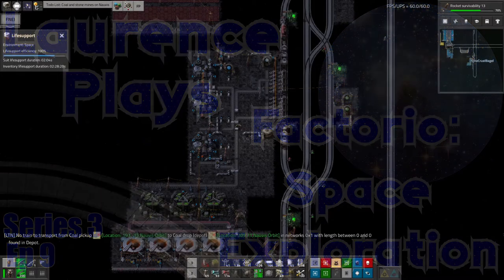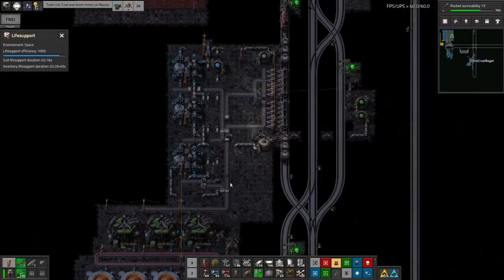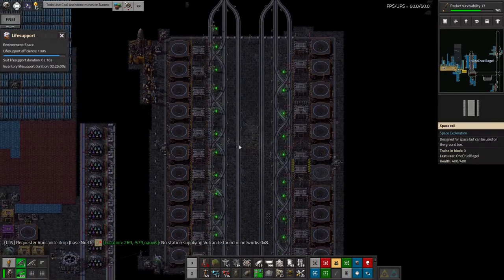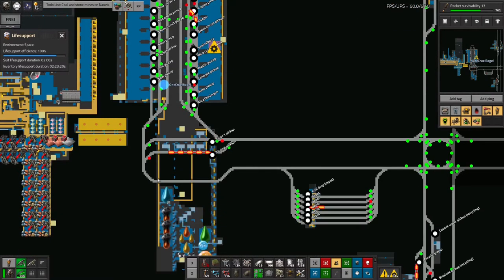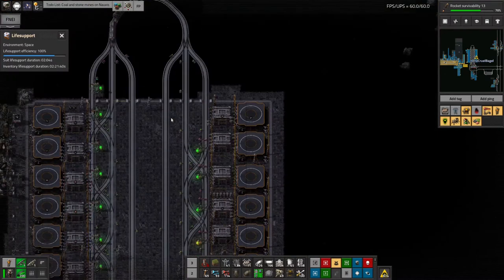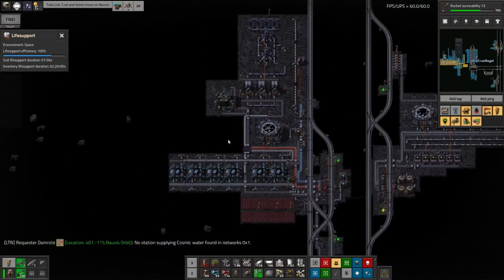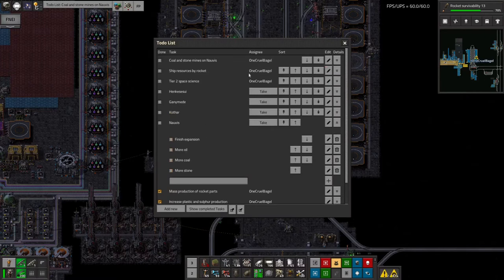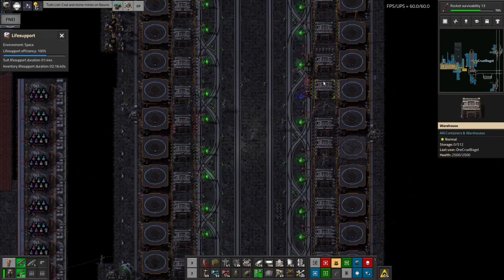S3-E9 - Mistakes Were Made - Laurence Plays Factorio: Space Exploration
In this episode, I show off the absolutely terrible rail system I've made for my space station. Please don't judge me!